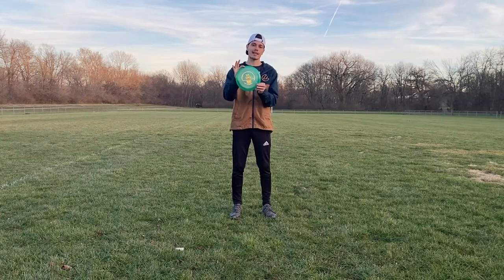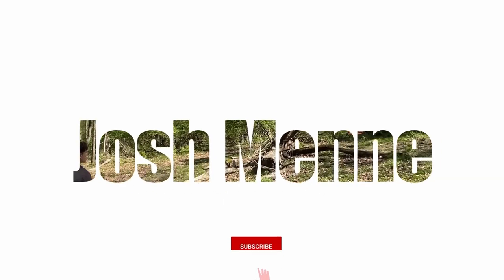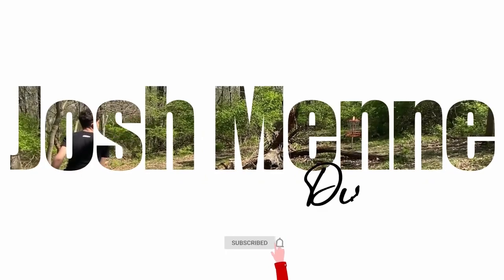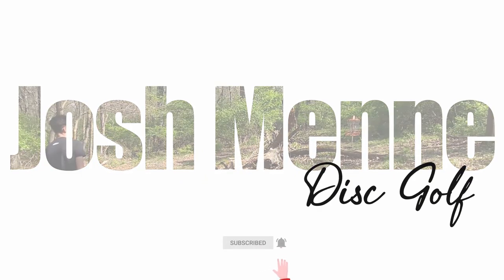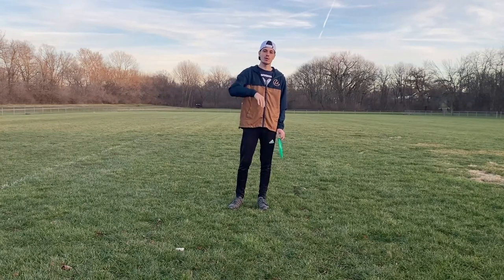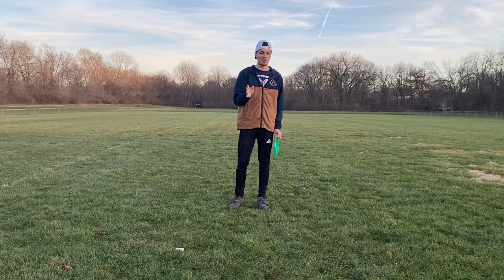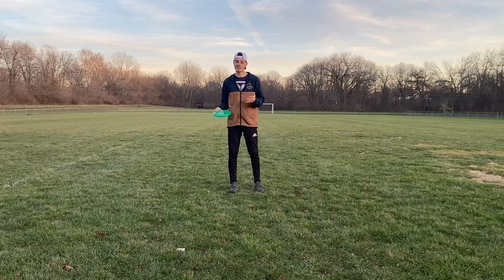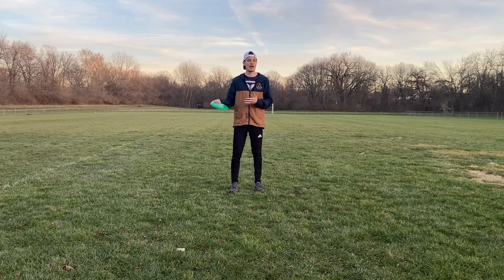Plastic Addict's Habit Disc Review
The Plastic Addict's Habit is a straight flying putter with a lot of glide. It sticks true to it's name but requires attention to how much power you put on it.